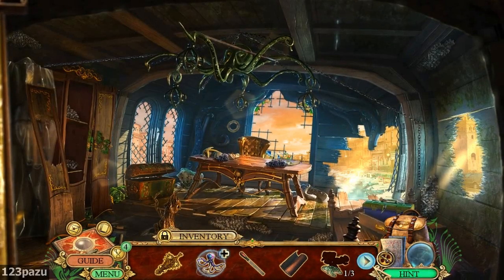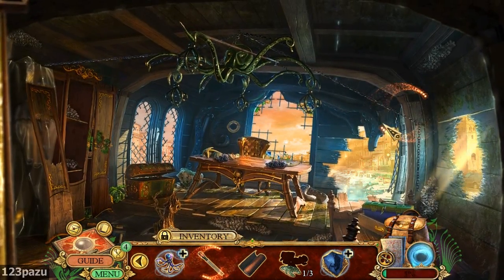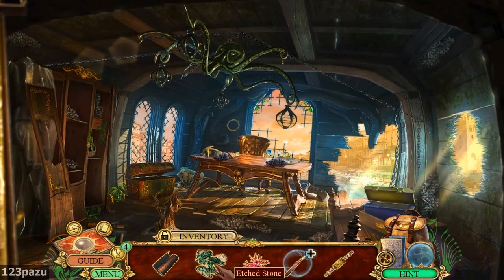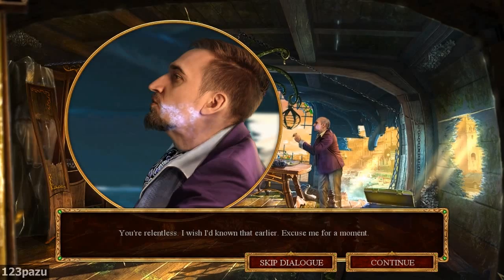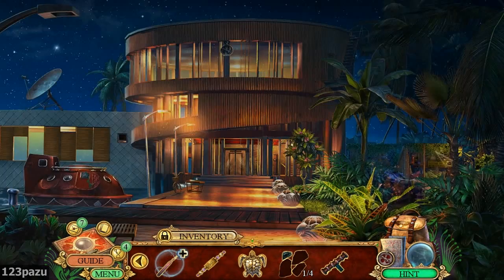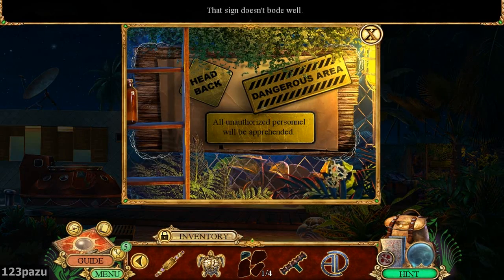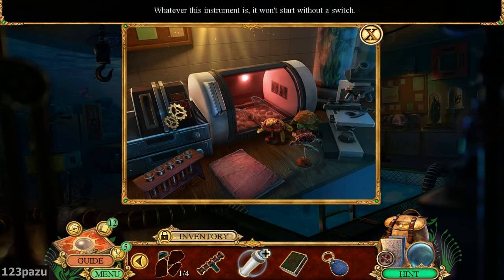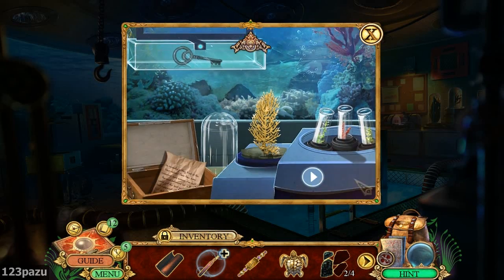Hidden Expedition 10: The Fountain Of Youth - Part 8 Let's Play Walkthrough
Hidden Expedition The Fountain Of Youth Walkthrough / Let's Play Hidden Expedition 10 Fountain Of Youth Gameplay Commentary

Casual hidden object puzzle adventure Game HOPA by Eipix -2015-

hidden expedition 10 walkthrough